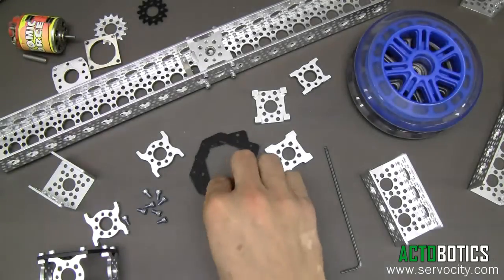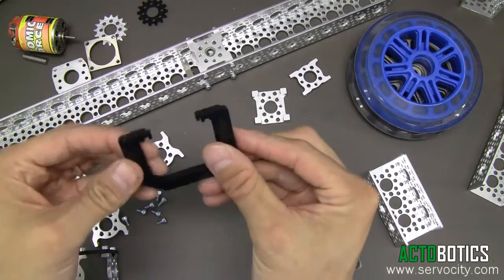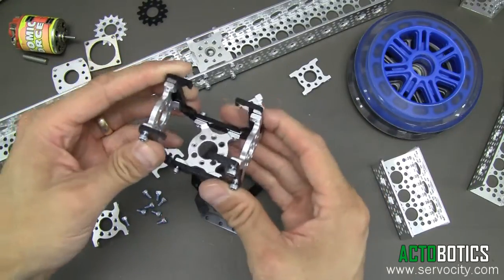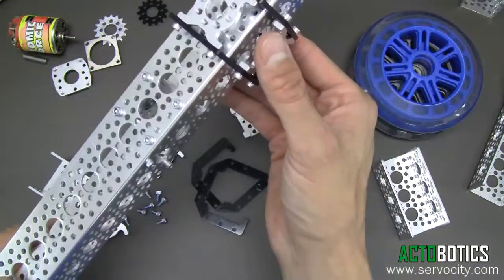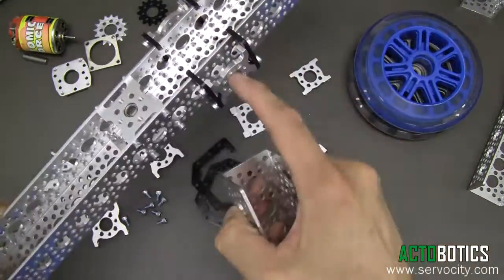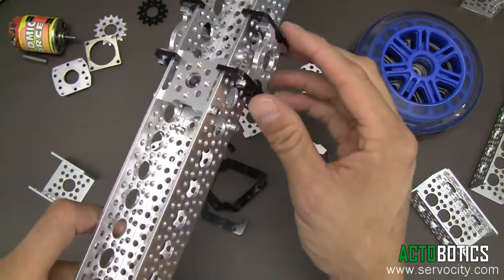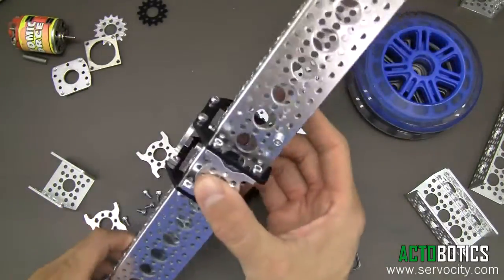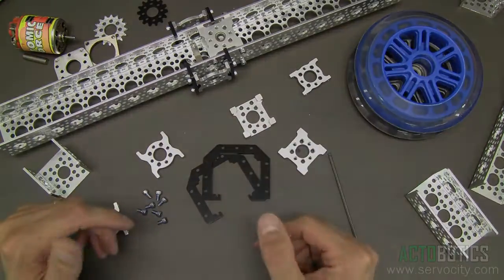Actobotics™ - Channel Slider C product video (SKU: 585554)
This video will demonstrate the Actobotics™ Channel Slider C and how it can be used in conjunction with aluminum channel.